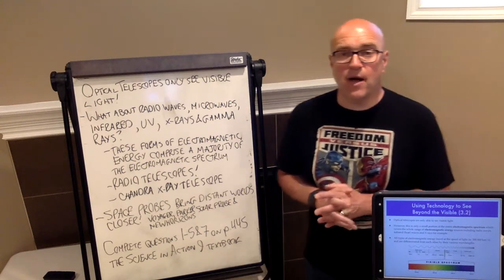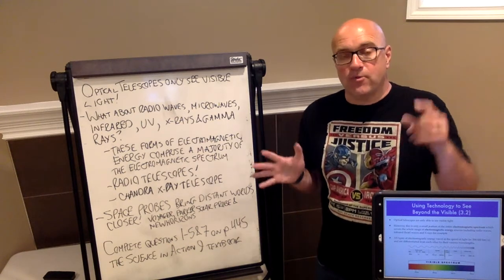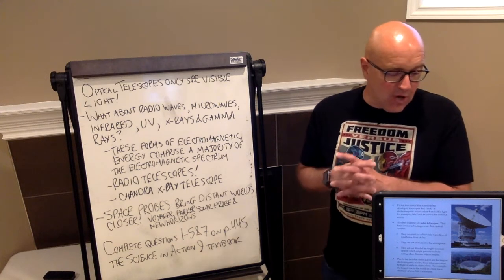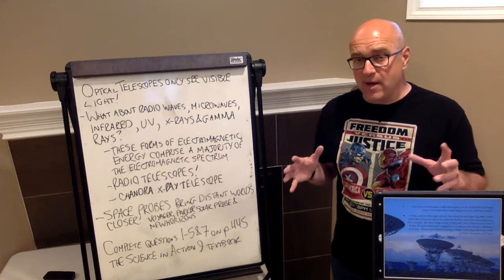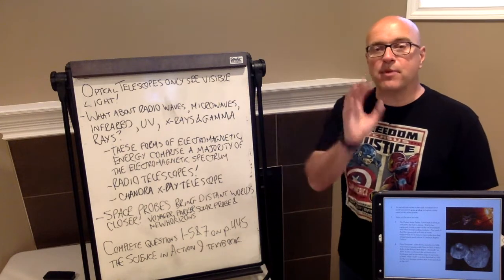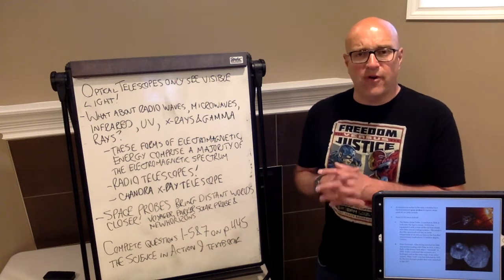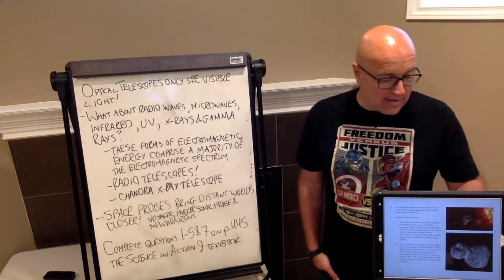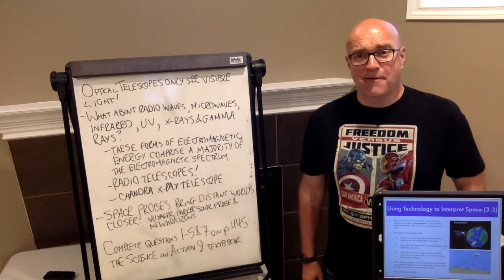Using Technology to See Beyond the Visible (Unit E, Topic 3.2)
Mr. B. discusses how some telescopes can be used to detect electromagnetic energy that cannot seen with the naked eye such as radio waves and X-rays.

Associated Assignment:  Complete questions 1-5 & 7 on page 445 in the Science in Action 9 Textbook